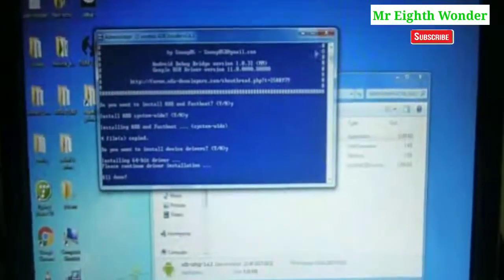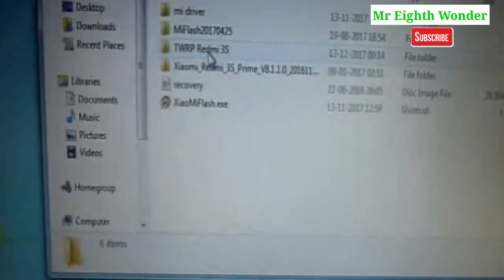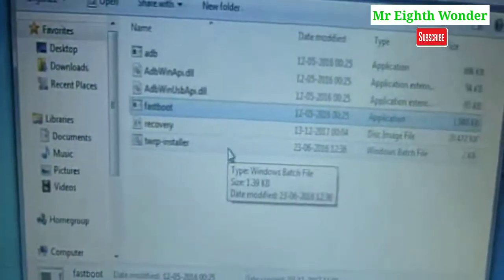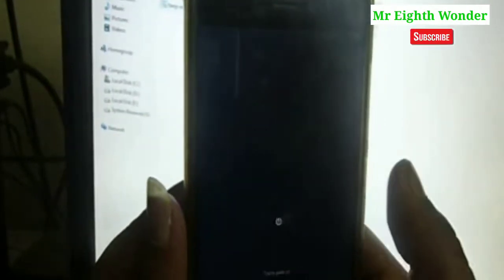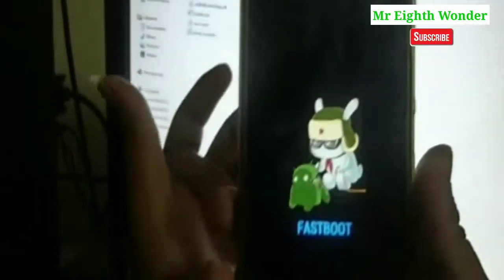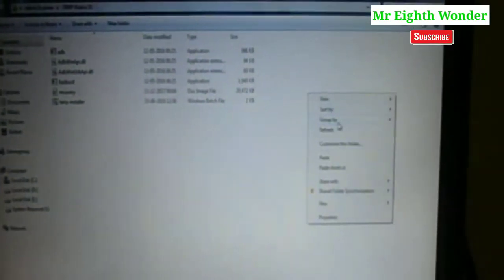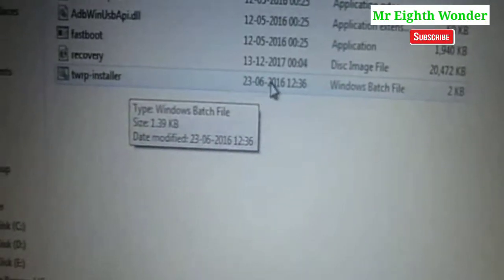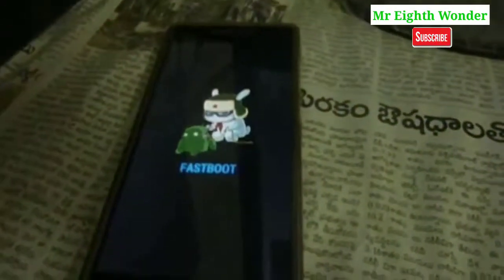How to install teamwin twrp recovery in redmi mobiles in telugu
install drivers

Images used in this video thumbnail belongs to respected owners not mine.